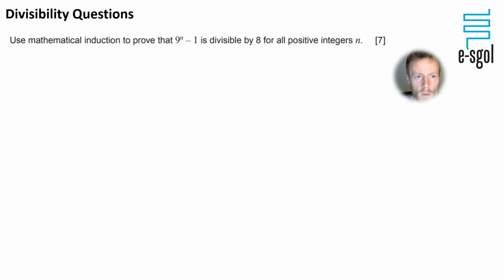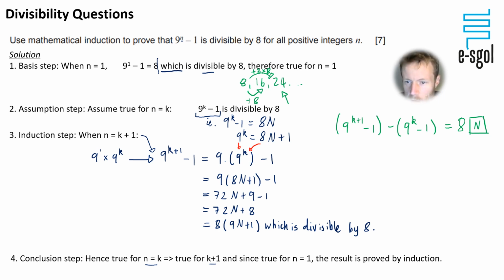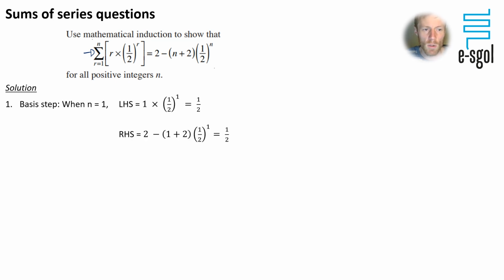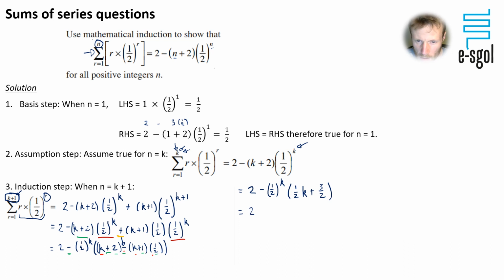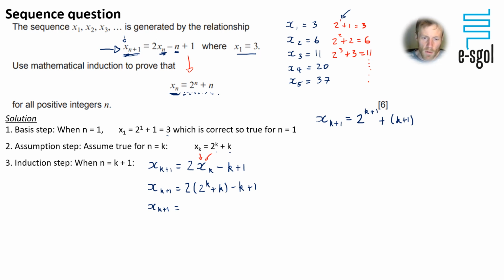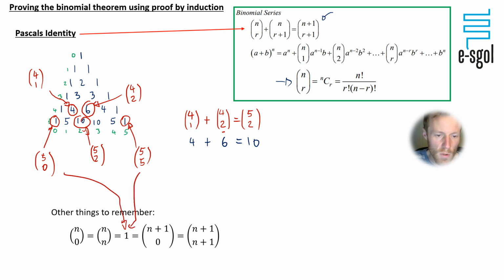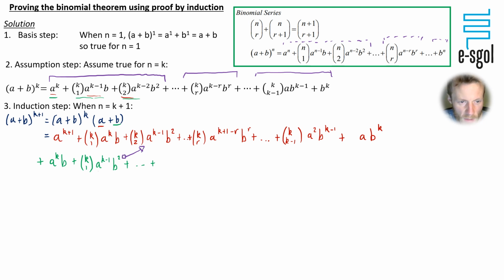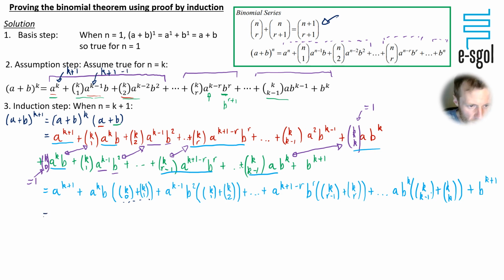Proof by Induction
AS Further Maths Session 2 - Proof by Induction